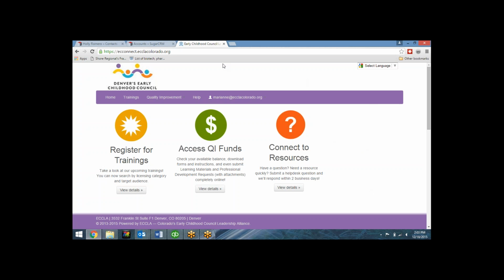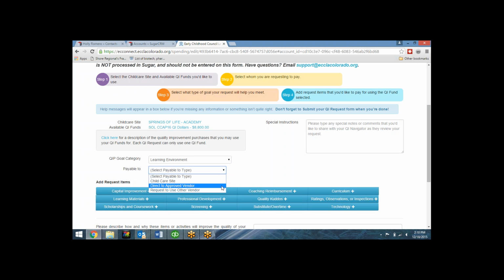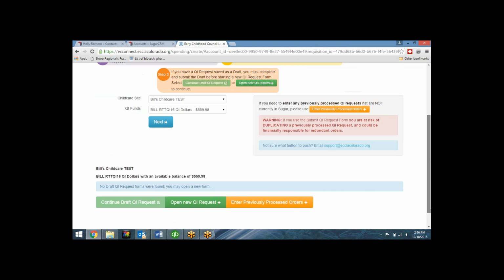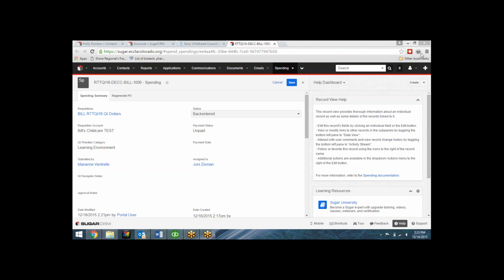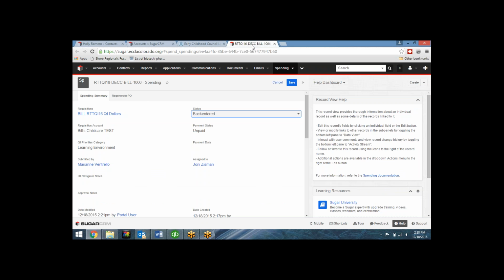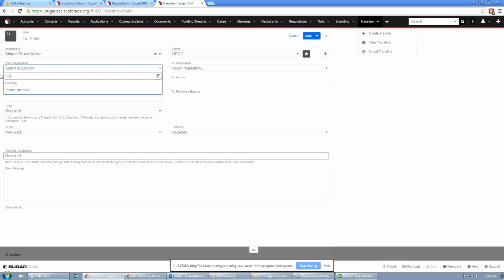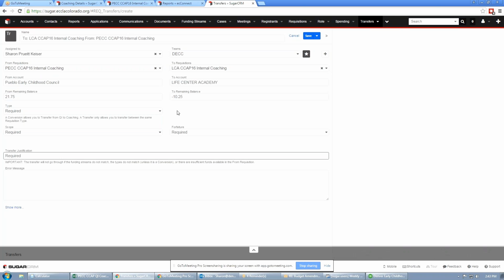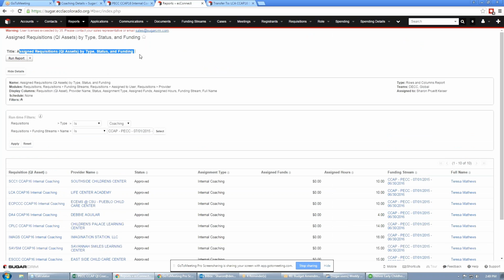12/18/2015 Friday Sugar Support Webinar